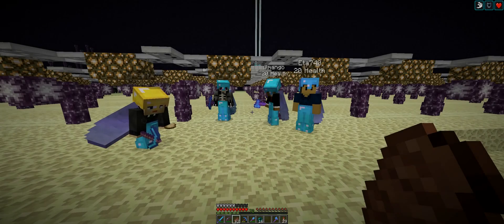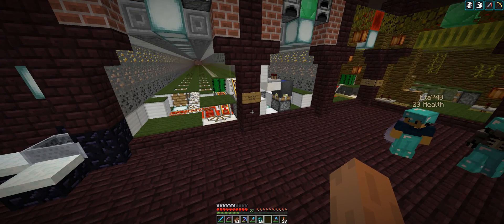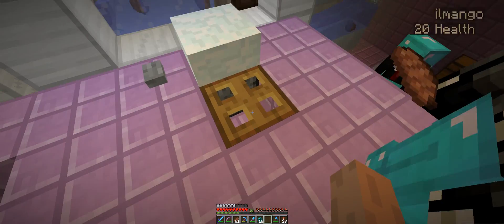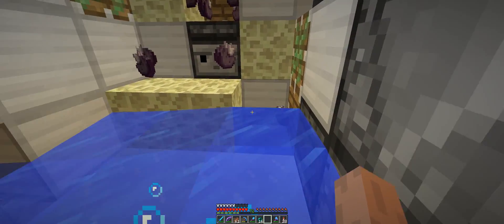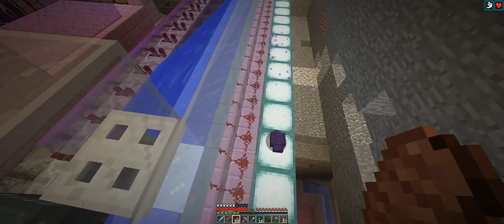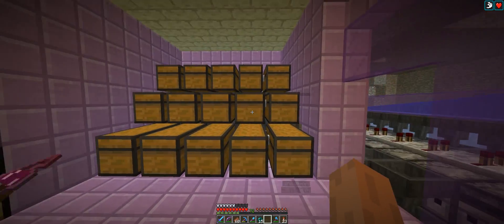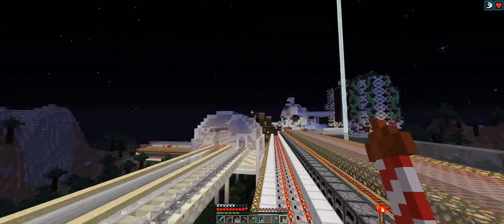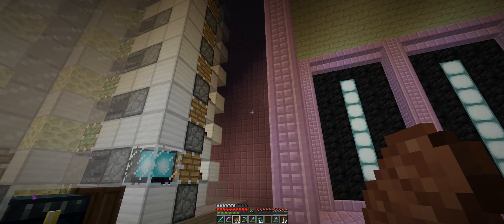[SciCraft] Episode 022 - Slow Choreus or Skyrocketing Supplies?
After a rather long break we're finally back with another episode from the SciCraft server. Today we present you a super fast chorus fruit farm based on a behavior discovered by ToesRedstone Enjoy the episode!

Within reason you're free to do whatever you want with screenshots and videos of the Game. By "within reason" we mean that you can't make any commercial use of them or do things that are unfair or adversely affect our rights. If you upload videos of the game to video sharing and streaming sites you are however allowed to put ads on them. Also, don't just rip art resources and pass them around, that's no fun.